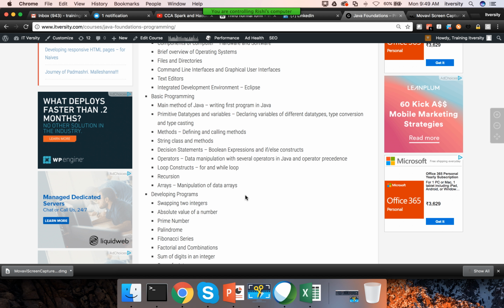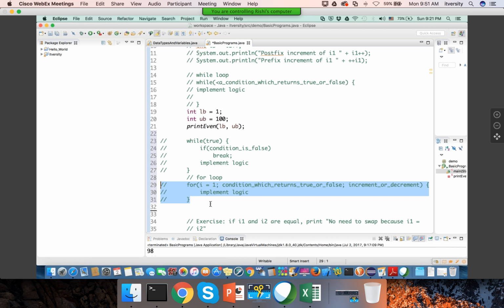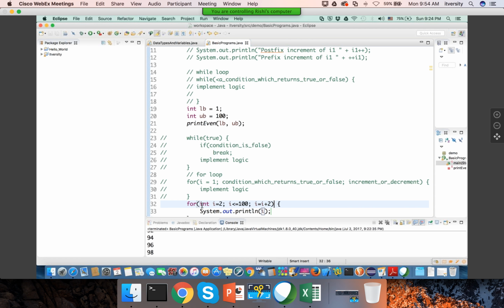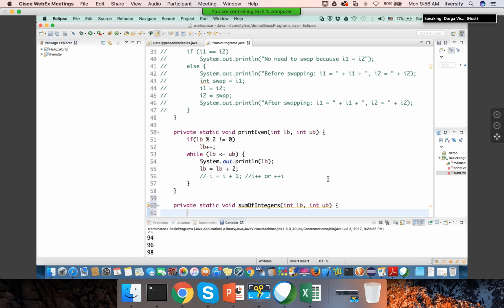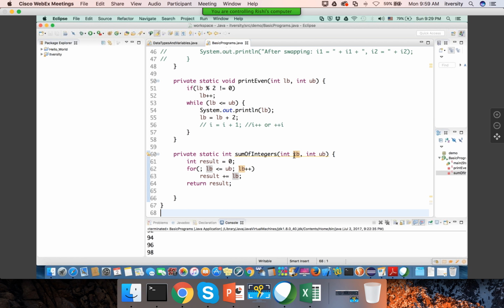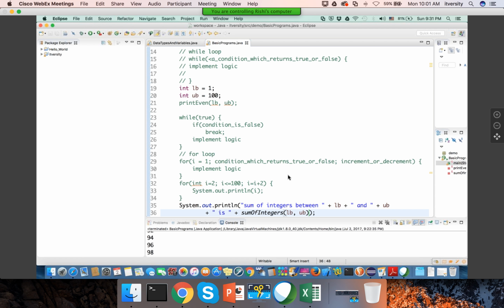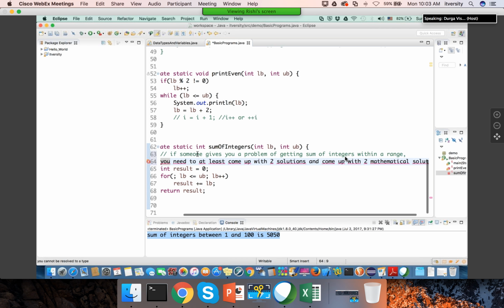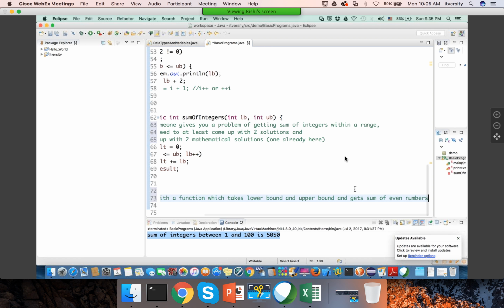Java - for loop